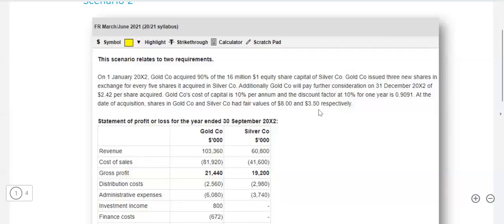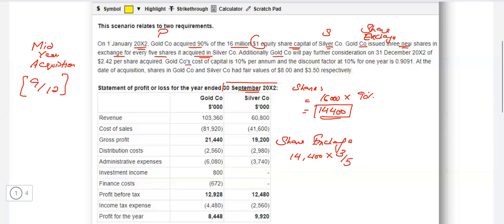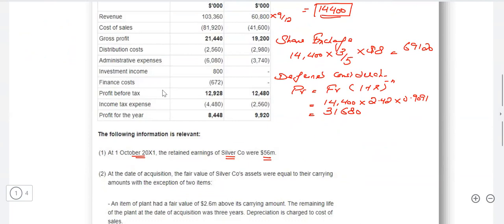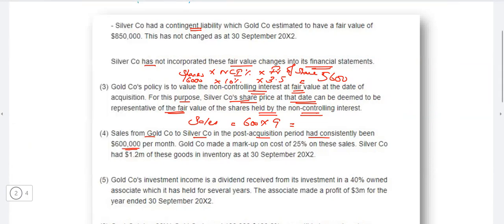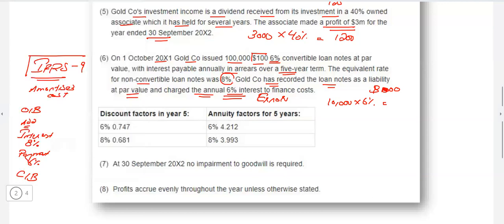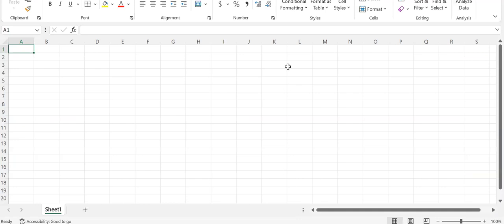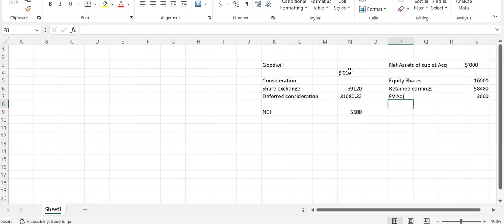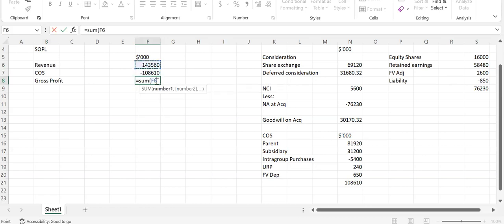Consolidated Statement of Profit or Loss | Practice | FR